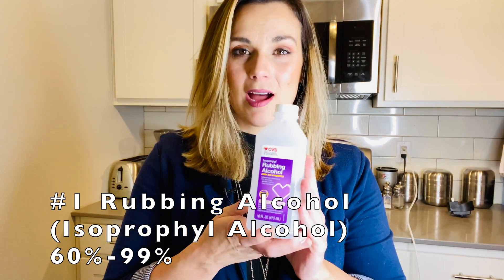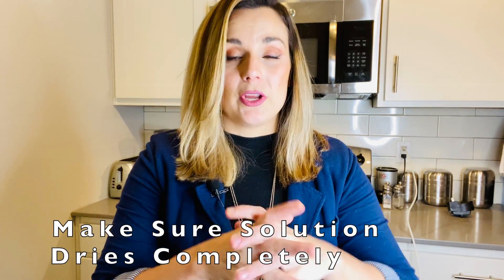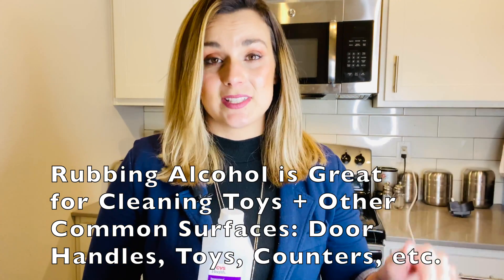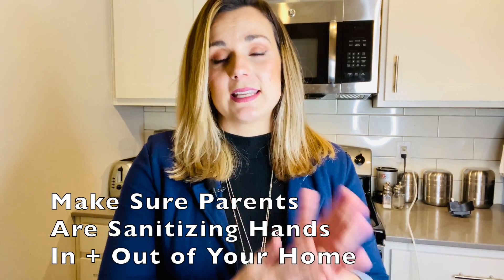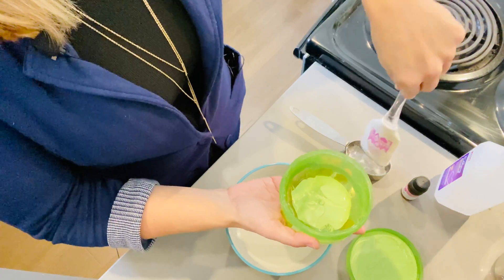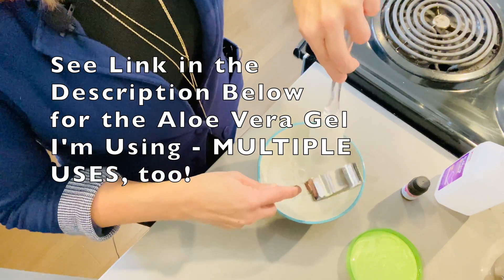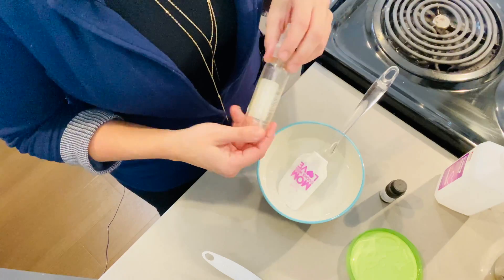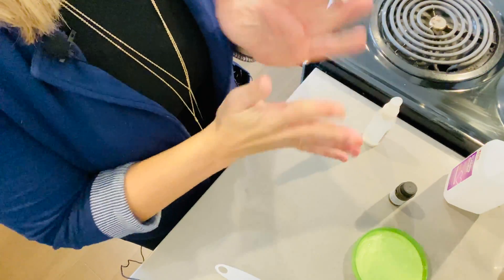HOW TO MAKE HAND SANITIZER | $2 | DIY | SMELLS GOOD | DETAILED!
The MOST THOROUGH + DETAILED how to video for how to make DIY homemade Hand Sanitizer.

How to make hand sanitizer that smells GOOD, is CHEAP and ONLY takes 5 MINUTES or LESS! I had most of these supplies at home which saved me from having to pay the inflated cost in the store for hand sanitizer. With the wage of the world upon us, all of our stores are sold out anyhow, so making my own hand sanitizer has been A LIFE SAVER! Whether you're a home daycare provider, parent or just someone who needs HAND SANITIZER, here is a recipe that smells GOOD and if you need ALL supplies, you're still under $10. The CDC says you only need 60% alcohol, so if your stores are out of the 91-99% alcohol, just dilute your 60%+ alcohol for effective sanitation, heck you can even use Vodka or Ethanol that’s at least 180 Proof! I've been a home daycare provider since 2008 and have learned TONS of tricks + tips throughout my years. We're in this together and you're NOT alone! We've got this AND you! XOXO Kelley

SUPPLIES:
60%-99% Rubbing Alcohol (Isopropyl Alcohol)
- Find ANYWHERE you can find right now!

Aloe Vera Gel I use

Pump Bottle

Spray Bottle